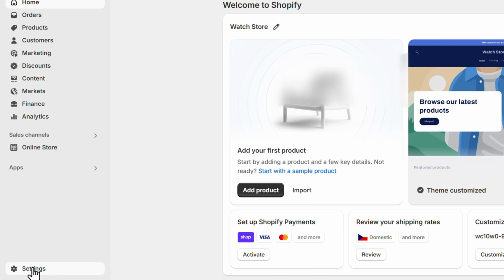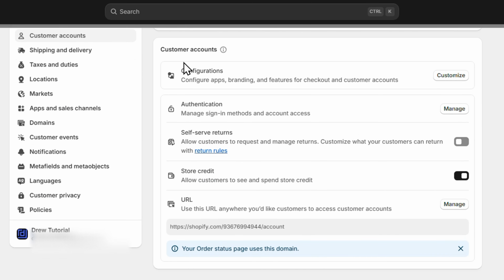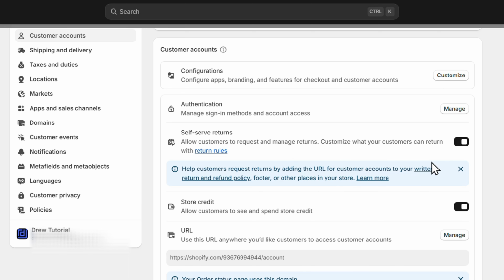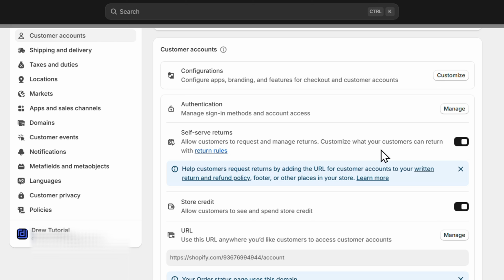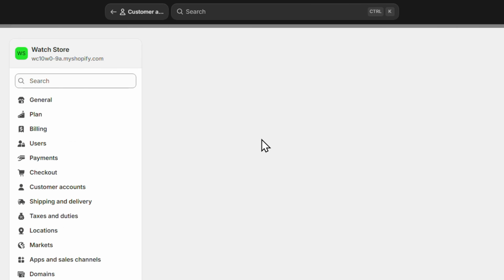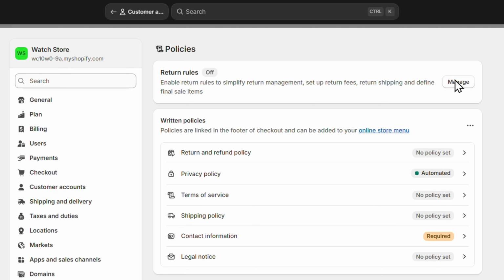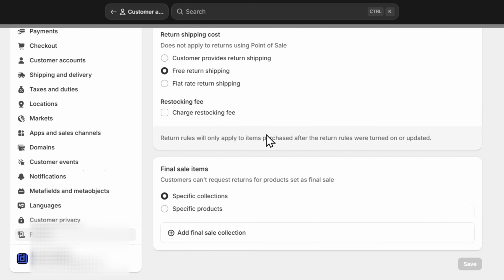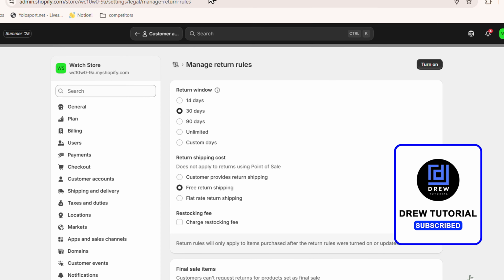How to Enable Self-Serve Returns on Shopify | Easy Step-by-Step Tutorial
Want to make returns easier for your Shopify customers? 🔄✨ In this quick tutorial, I’ll show you how to turn on Self-Serve Returns in your Shopify store so your customers can request and process returns directly without extra work for you.

By enabling self-serve returns, you’ll:
✅ Save time on handling return requests
✅ Improve your customer experience and trust
✅ Streamline your Shopify store’s return process

In this video, you’ll learn step-by-step how to enable and set up self-serve returns in Shopify, plus tips to make your return policy simple and customer-friendly.